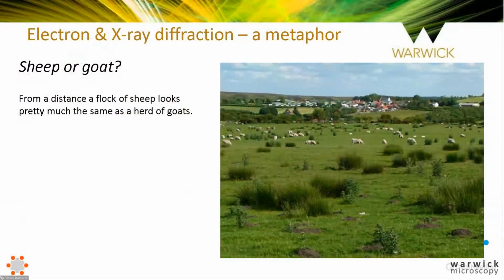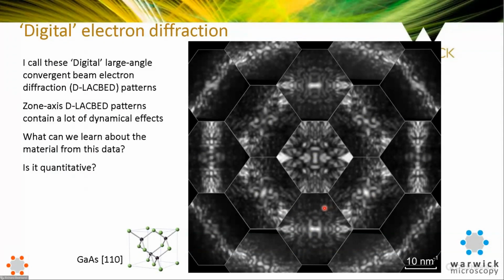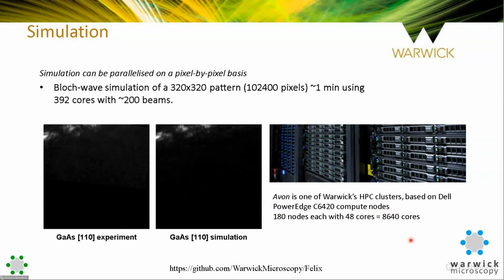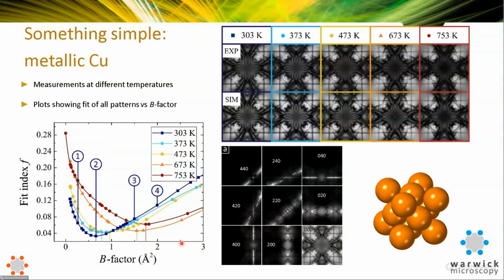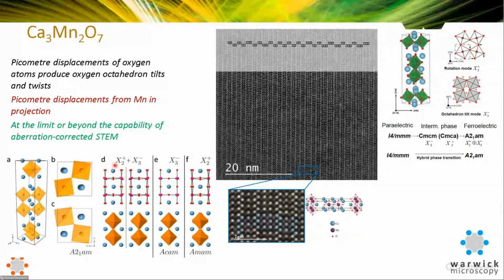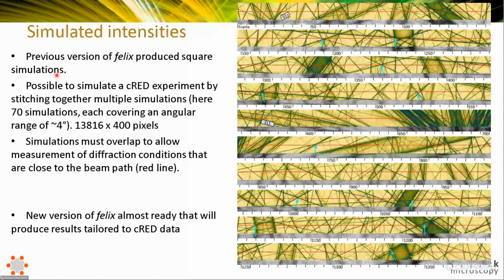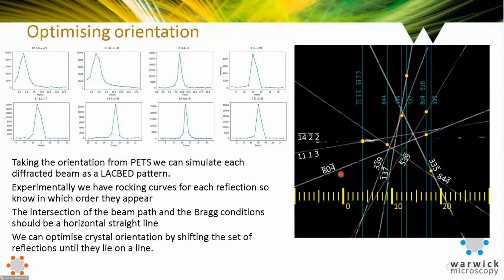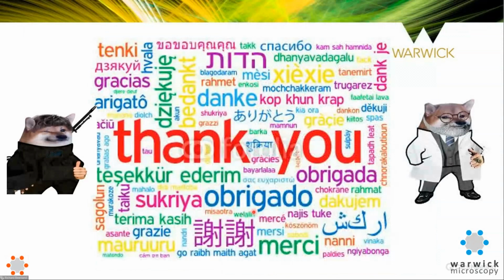Lecture 17: Richard Beanland: "Exploring dynamical scattering using 'digital' large-angle ...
Distinguished Lectures on Quantum Crystallography and Complementary Fields.  Lecture 17: Richard Beanland: "Exploring dynamical scattering using 'digital' large-angle convergent beam electron diffraction (D-LACBED) patterns"